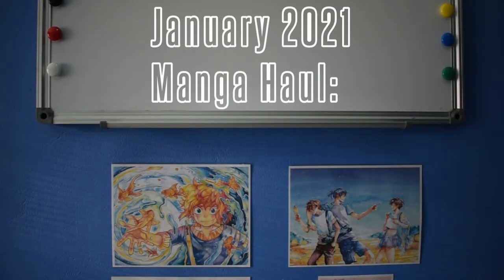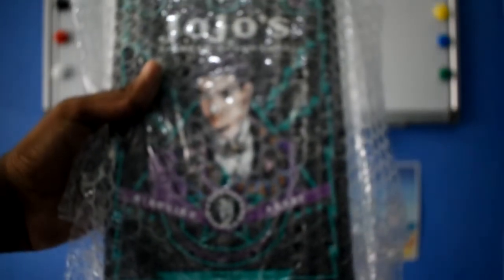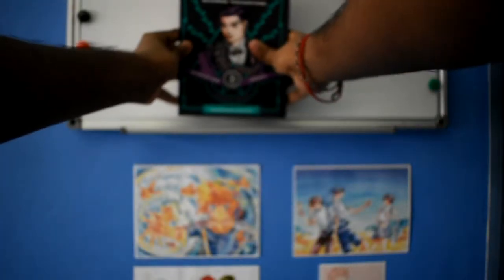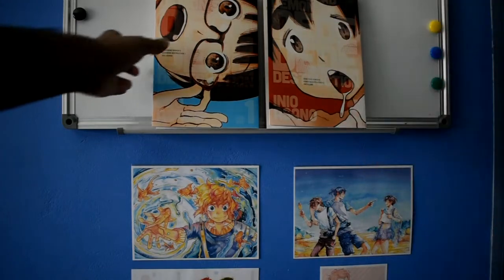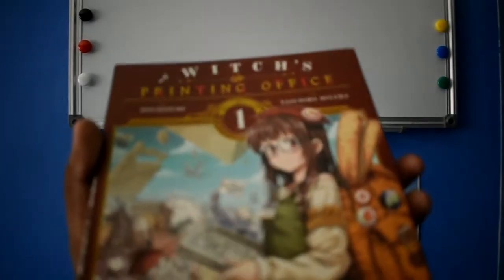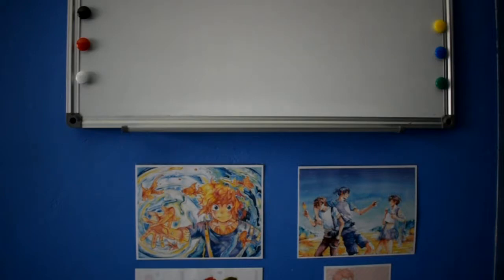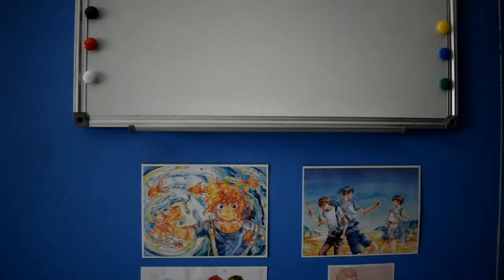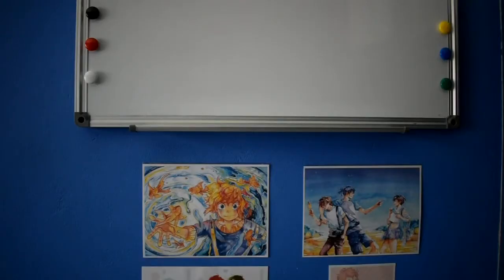January 2021 Manga Haul ~Witches & Aliens~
I ring in the New Year with a Manga Haul filled with introductory volumes, larger trim-sizes and matte finishes!🎉. A New Video Concept is mentioned at the end of the video that will serve as my upload for February since I have a pile of unread manga that needs to be confronted📖.

Timestamps⏳:
Intro: (00:00)
Unboxing Segment: (00:45)
Manga #1: (01:45)
Manga #2: (03:26)
Manga #3: (05:00)
Manga #4: (05:50)
Manga #5: (07:18)
The Ones that Got Away: (08:38)
Channel Update & Outro: (10:37)